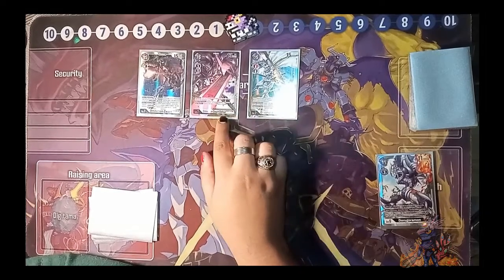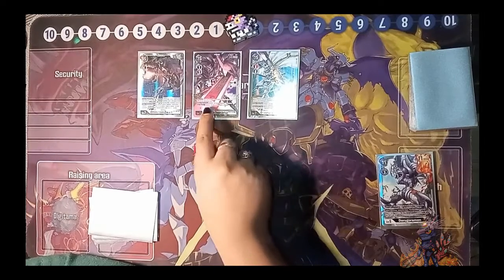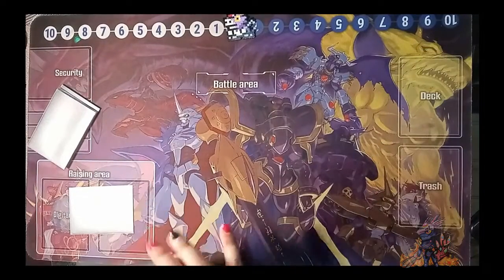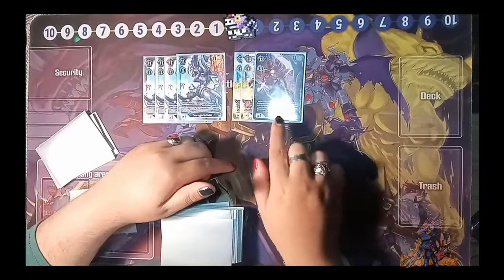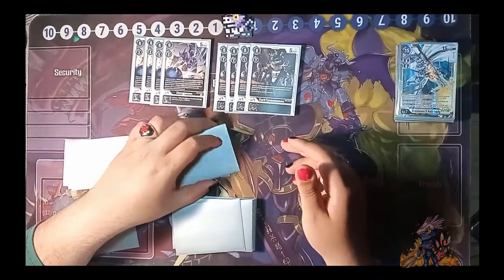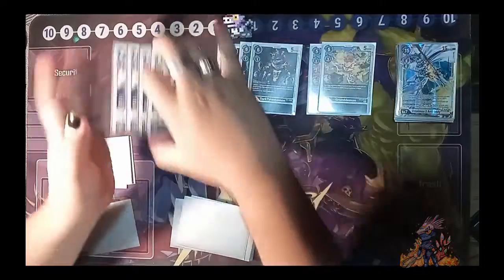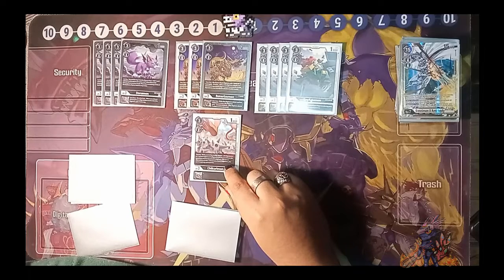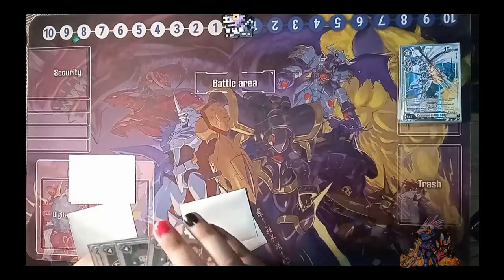The best black deck against the meta!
A translation of our previous deck profile!